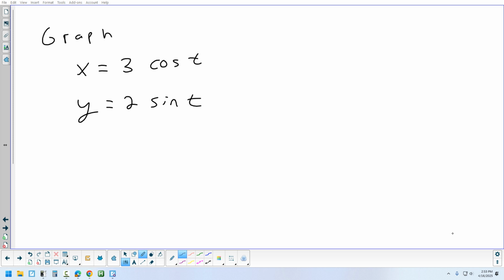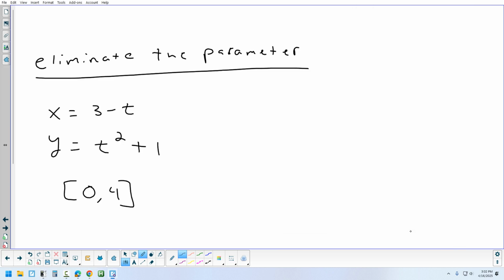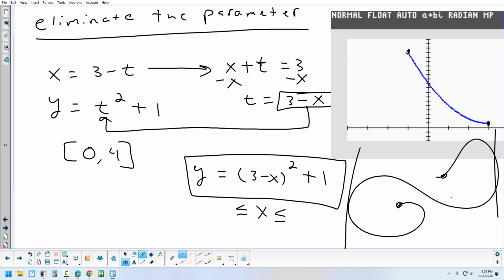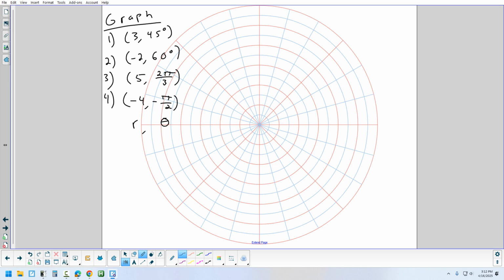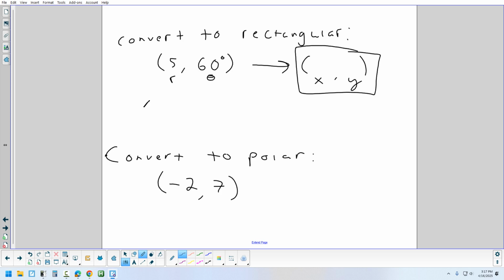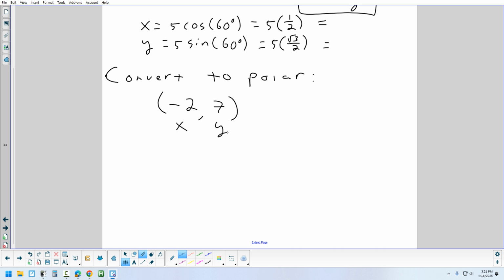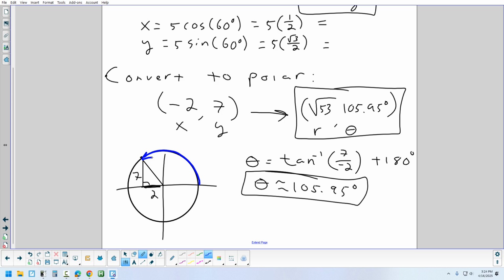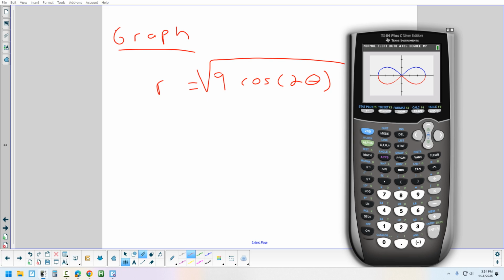Extra Help (9.1 & 9.2) 4-16-25